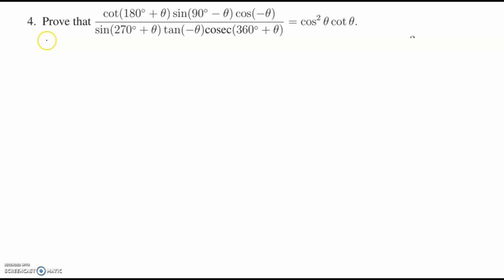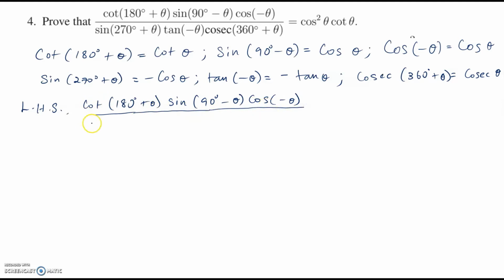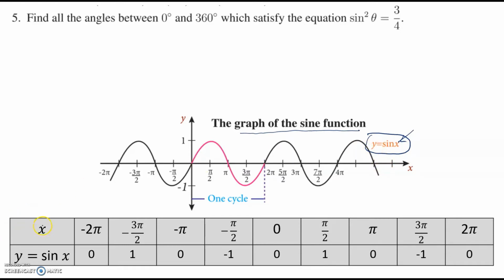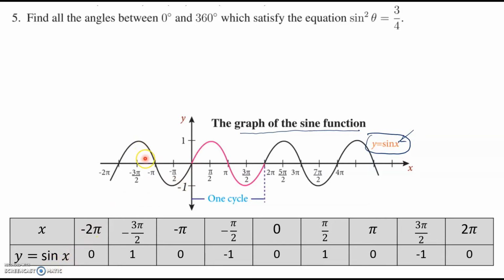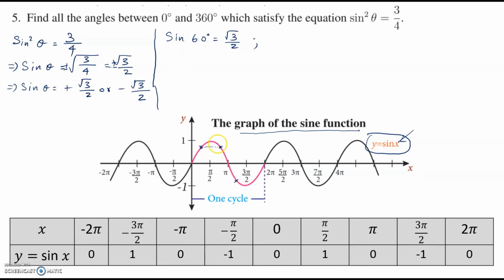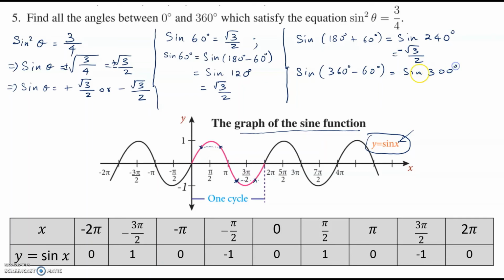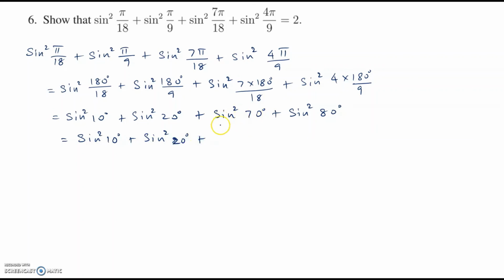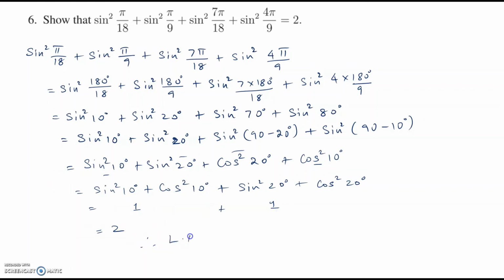11th Maths Exercise 3.3 From 4 to 6